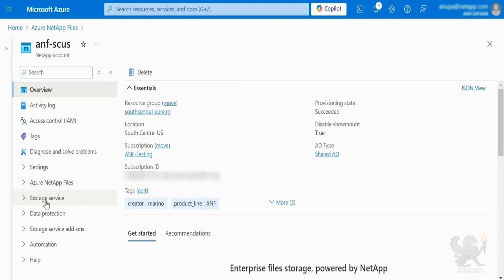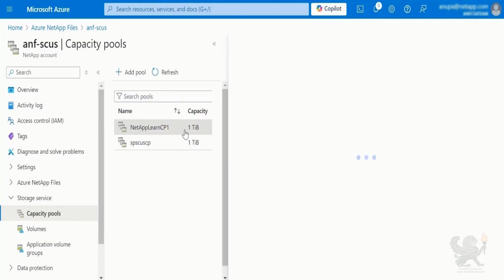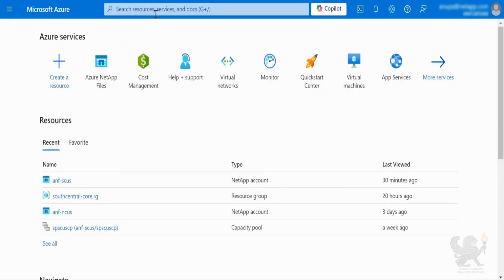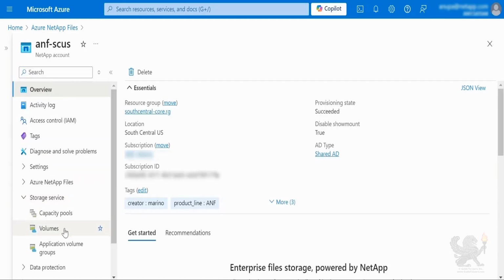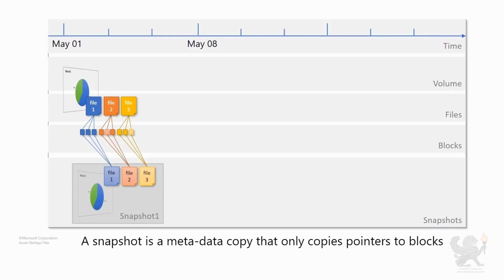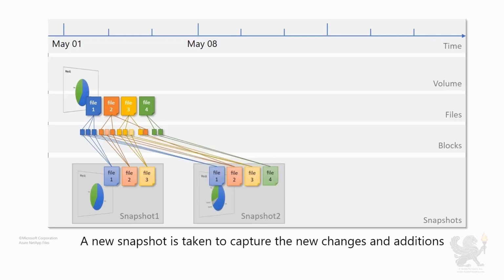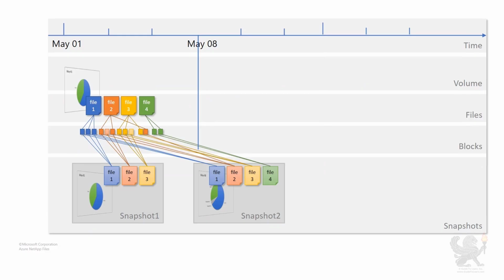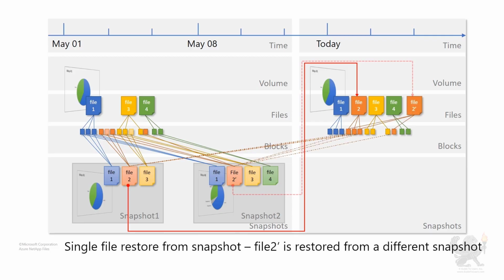Guide to Azure NetApp Files Monitoring Capacity Management and Data Protection with Snapshots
Unlock the full potential of Azure NetApp Files with this comprehensive guide covering metrics monitoring, capacity management, and snapshot-based data protection.

- Metrics Monitoring: Learn how to track performance and usage with built-in metrics, helping you optimize workloads and troubleshoot issues effectively.

- Capacity Management: Understand how volume quotas and capacity pools work, including how to manage logical space and monitor pool consumption to control costs and performance.

- Snapshots for Data Protection: Discover how Azure NetApp Files snapshots provide fast, space-efficient, point-in-time backups. Learn how to create, manage, and restore data using snapshots to recover from accidental deletions or corruption—without impacting performance.

Whether you're an IT admin, cloud architect, or storage engineer, this guide will help you maximize reliability, scalability, and cost-efficiency in your Azure storage strategy.